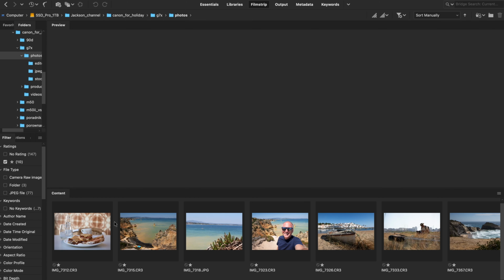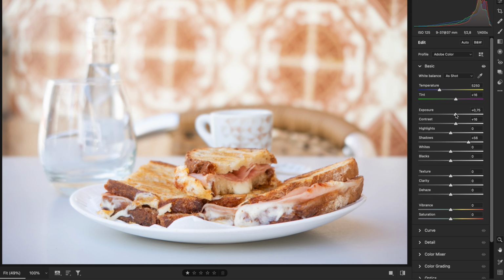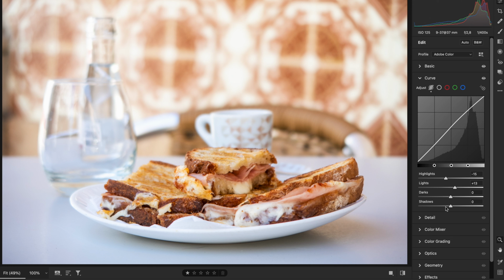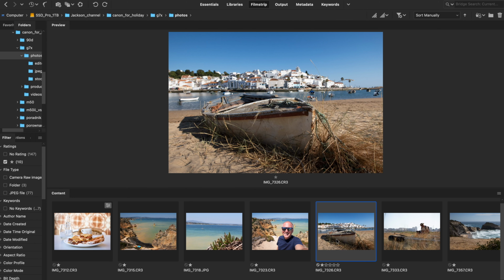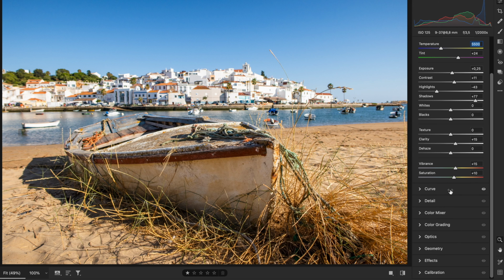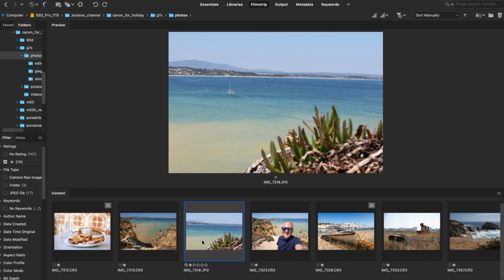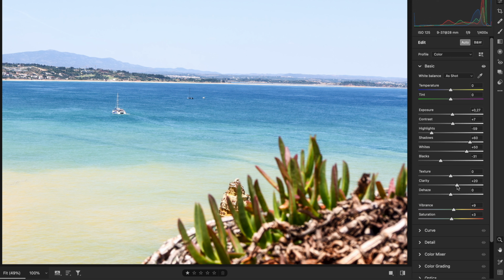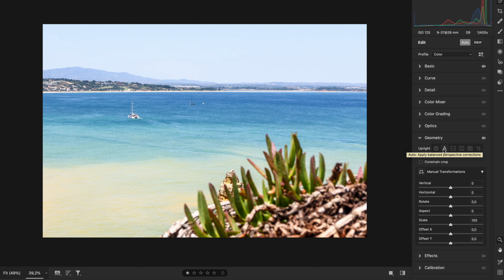How To EDIT Travel / Vacation Photos | Complete, Free and EASY Tutorial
In this tutorial I'm covering how to edit a travel/vacation photos. This video is for beginners who want to make amazing travel photos but don't know where to start.

0:00 - Intro
1:05 - Editing Raw Files
7:23 - Editing Jpg Files (Super Easy)
10:55 - Conclusion

GEAR I USE:
Sony A7III
Wide Angle Zoom
Sony 28mm 2.0
Samyang 35mm 1.4
Sony 50mm 1.8
Sony 85mm 1.8
Rode Wireless Go